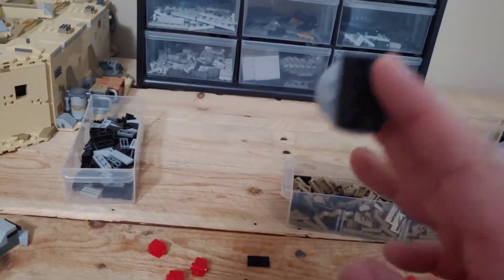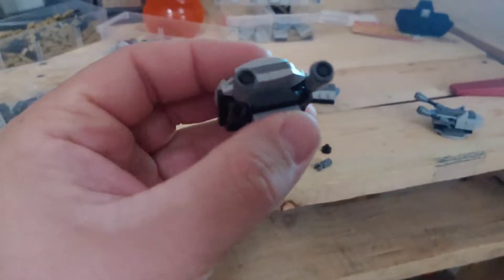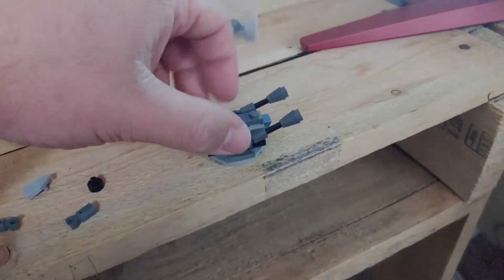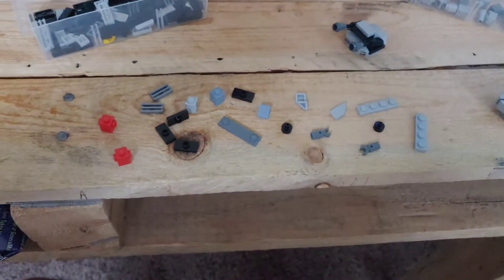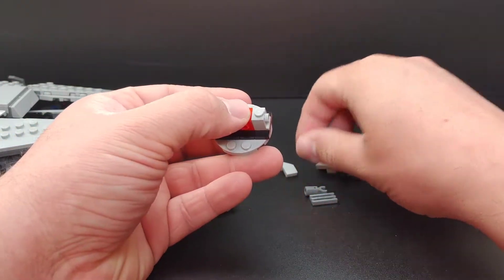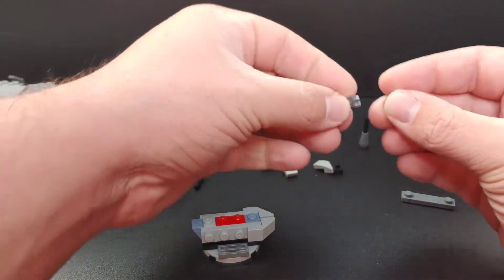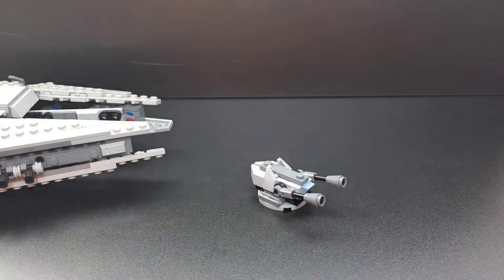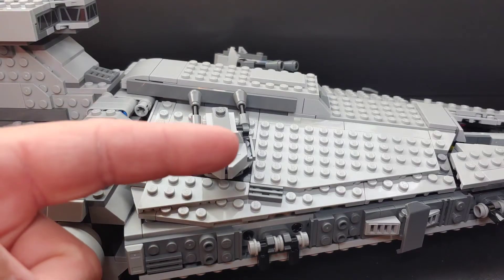Lego Star Wars 2021 imperial light cruiser turbo laser mod (part 2)